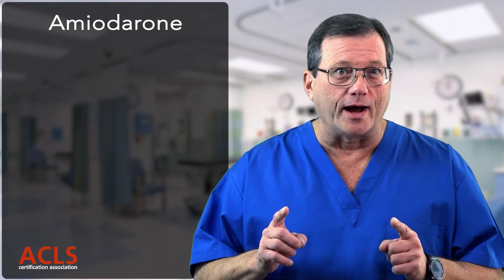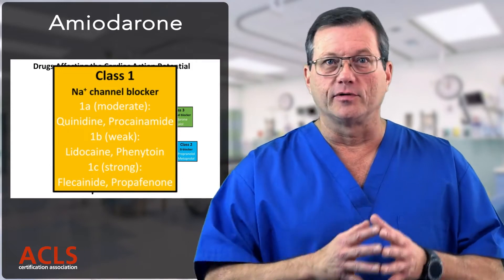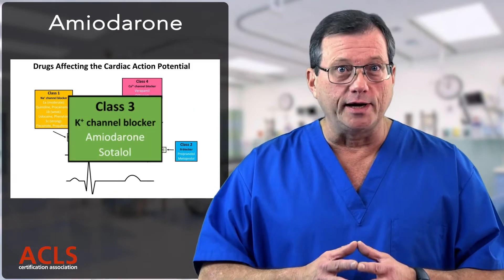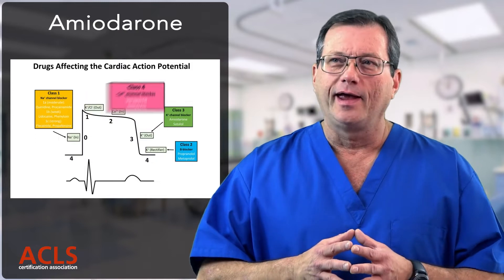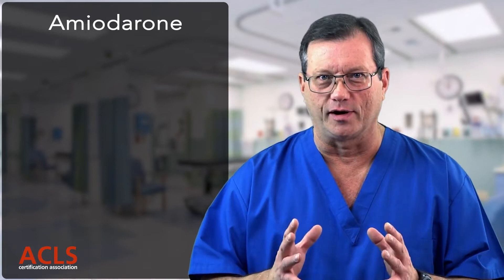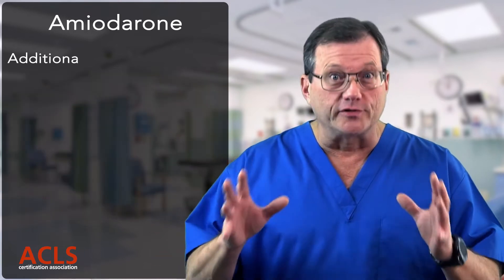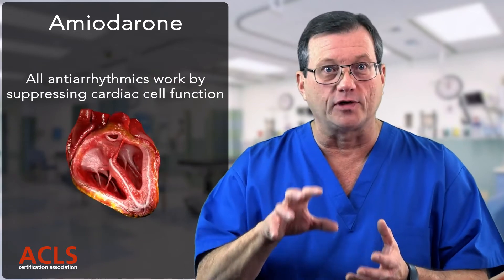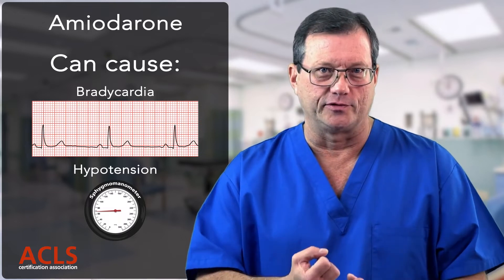Amiodarone - ACLS Drugs | ACLS Certification Association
Amiodarone is a Class III antiarrhythmic and a potassium channel blocker used in ACLS protocols to manage ventricular arrhythmias.

🔹 Indications: Primarily used for ventricular fibrillation (VF) and pulseless ventricular tachycardia (pVT) in cardiac arrest, as well as ventricular tachycardia (VT) with a pulse.
🔹 Dosage:
✅  pVT/VF: Initial dose 300 mg IV push
✅  VT with a pulse: Initial dose 150 mg IV over 10 minutes
🔹 Side Effects: May cause bradycardia and hypotension, so continuous monitoring is essential.
Understanding Amiodarone’s role in ACLS can help improve patient outcomes during cardiac emergencies. Watch this video to learn more!

Chapters
0:00 Introduction to Amiodarone
0:24 Classification of Amiodarone
0:41 Mechanism of Action